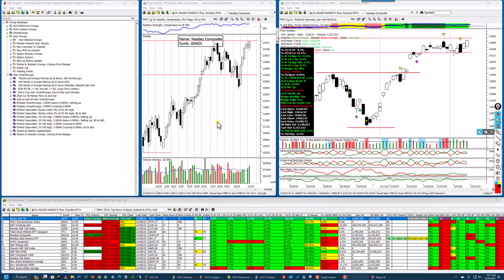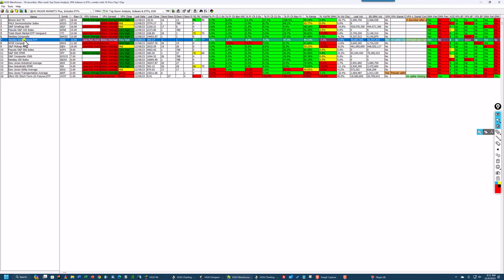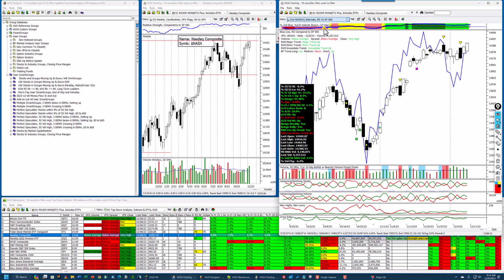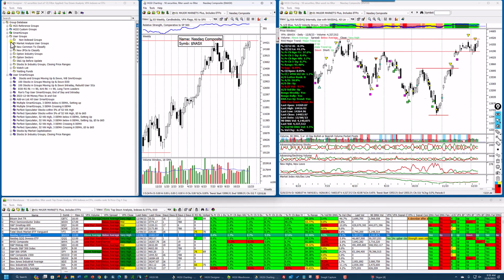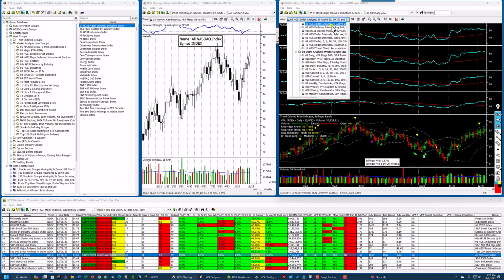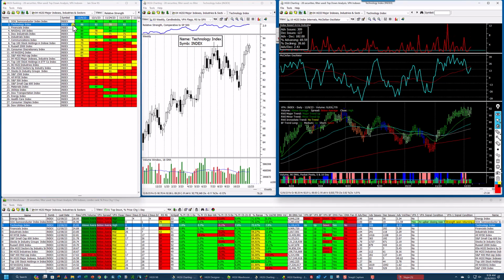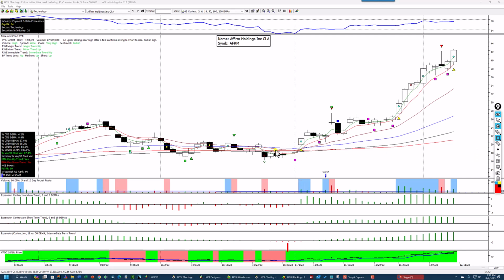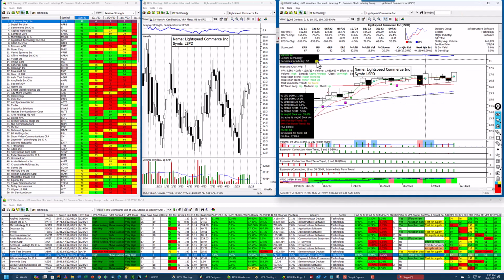Market Analysis Week Ending Dec. 8th, 2023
The indexes look strong to me as of today.